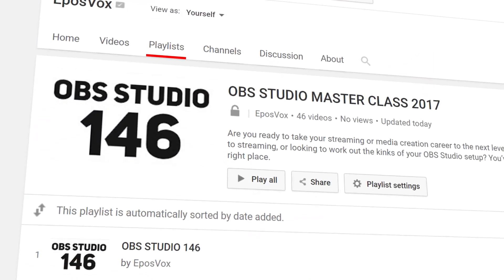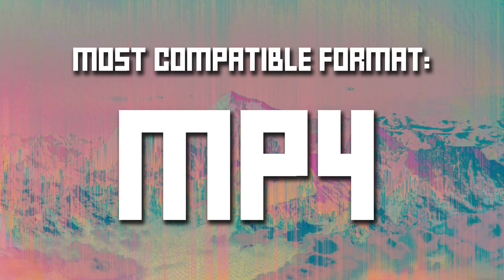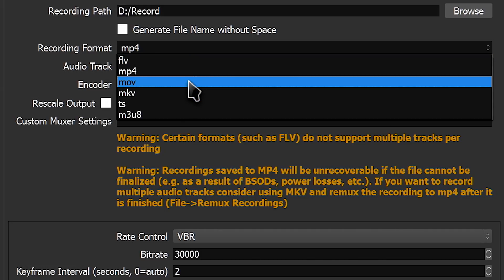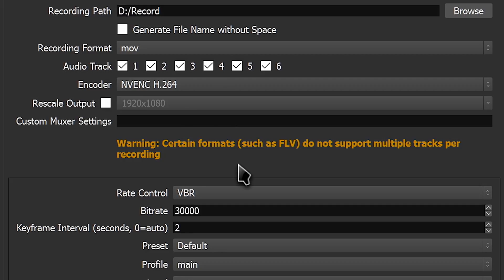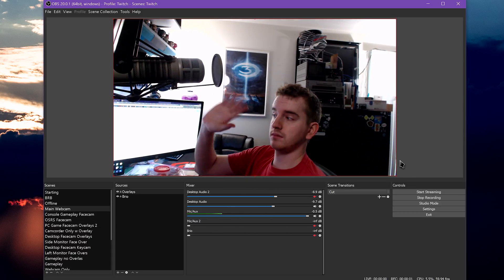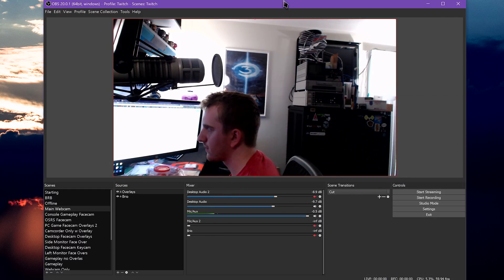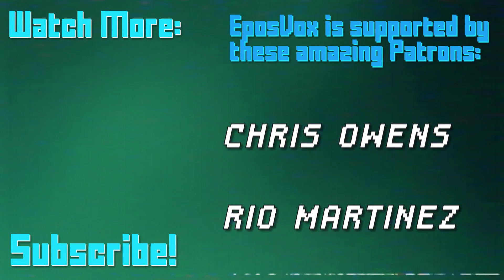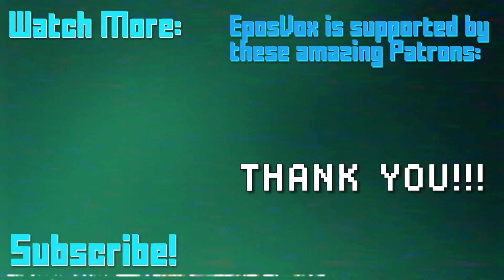OBS Studio 117 - What File Format Should You Record To? MP4? MKV? FLV? - OBS File Formats Explained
In this short episode, we discuss the file format options for recording in OBS Studio and which you should use. MP4 is the easiest to use but is prone to corruption.
MKV is safe from crashes and corruption and still maintains multiple audio tracks.